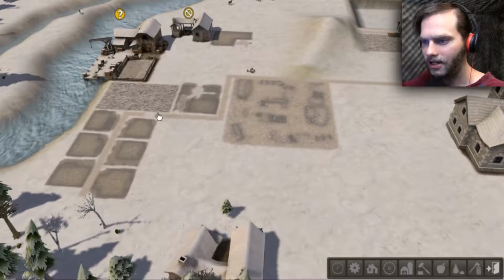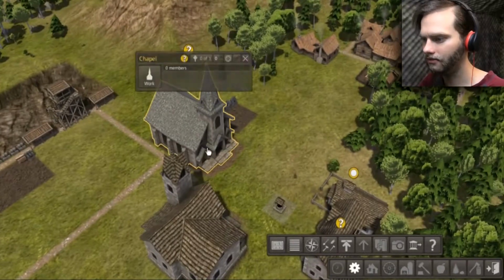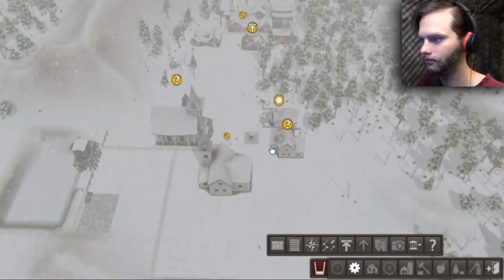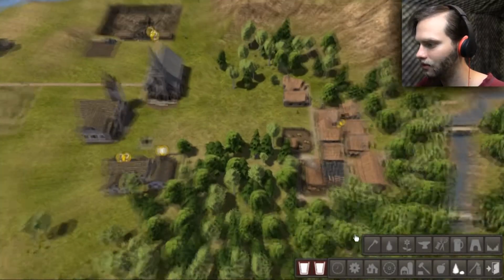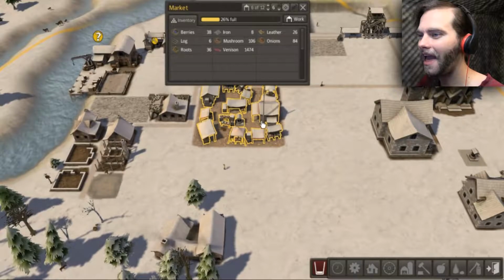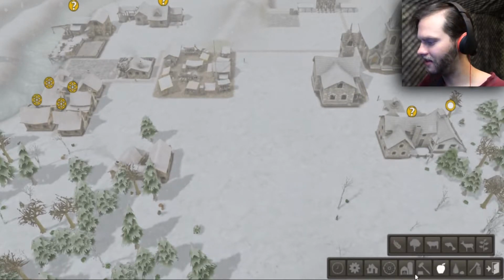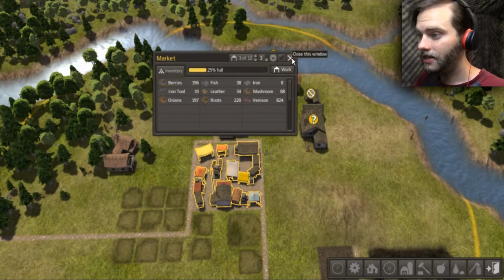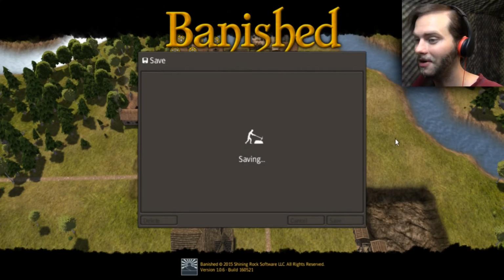Banished #6 / Housing for all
Once you build it.